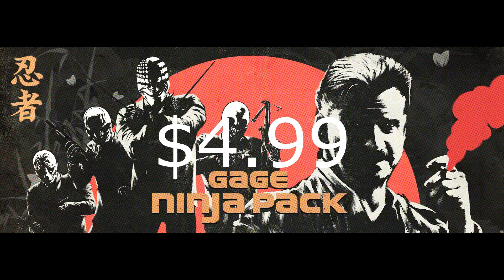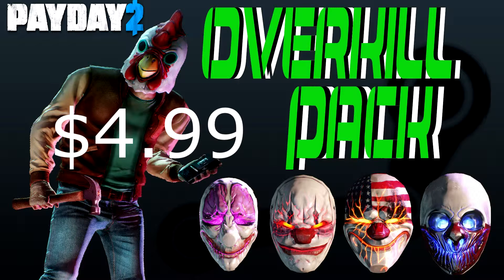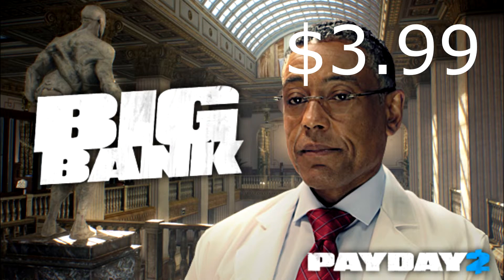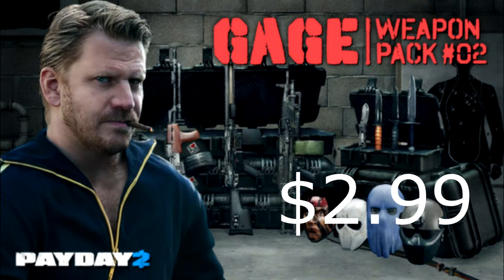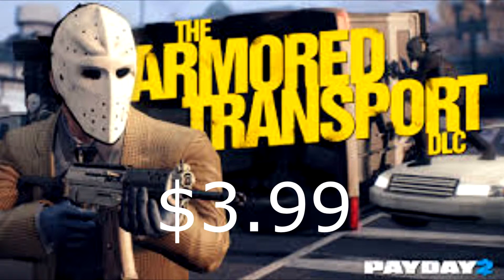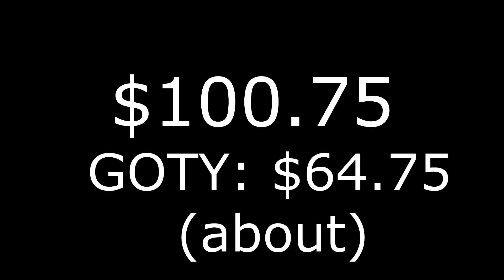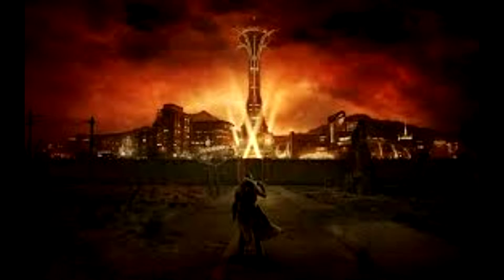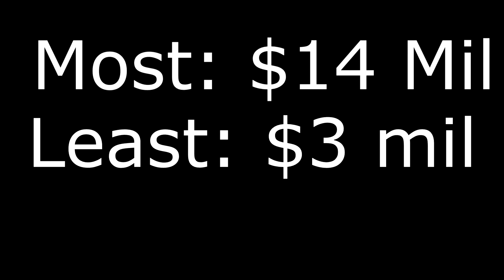Payday 2 DLC Talk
The only ways to deal with Shields from the front are with DLC weapons/mods or by spending twelve precious skill points on a skill at the top of the Enforcer tree. The SWAT van turret, which absolutely no one really wanted, appears only on non-DLC heists, including two of the most frequently played loud-only heists. They completely fuck up the friendly AI and the only practical way to destroy them on higher difficulties is to use the rocket launcher or Thanatos, both of which are DLC items. The free "community items" one gets from joining the Steam group are completely unavailable if you are disconnected from the Internet somehow; that includes the community heists like Art Gallery and heisters like Hoxton. Almost all of the non-DLC items were designed and developed prior to the release of the Death Wish update; consequently, playing on Death Wish difficulty without DLC weapons/mods is an absolute chore. In short, non-DLC players are treated like second class citizens by both the developers and by the playerbase as a whole. It's disgusting and I don't know how I tolerate it. - Schmuddel, via the Youtube comments section